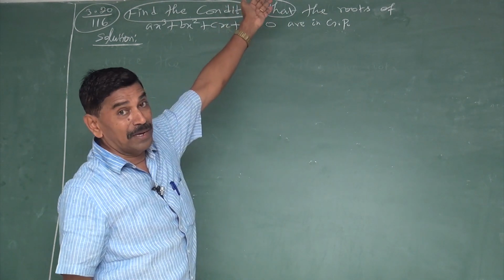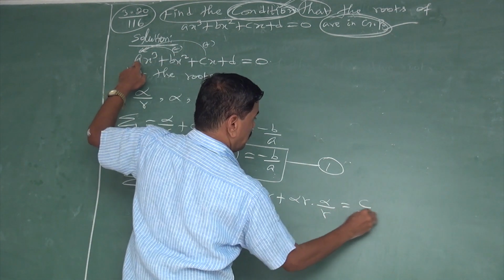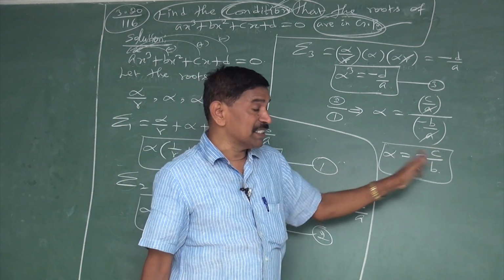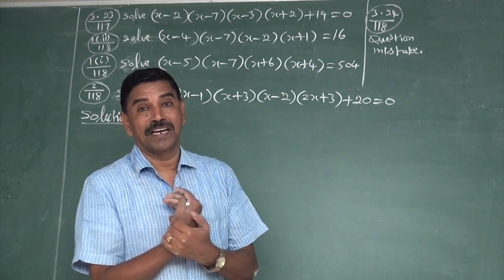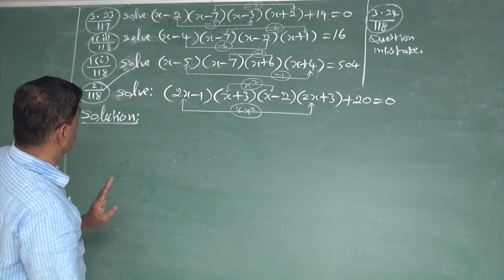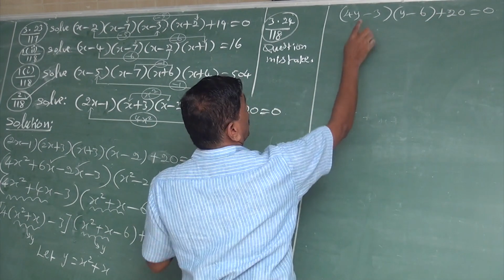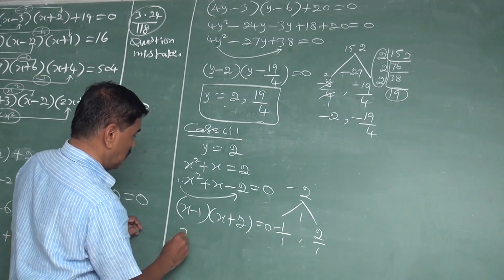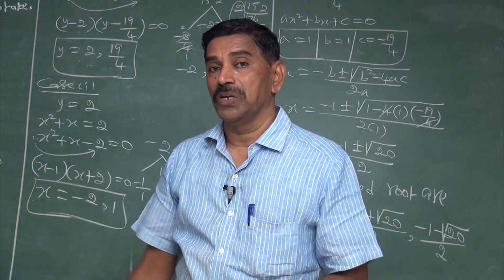+2 MATHS - THEORY OF EQUATIONS - PART 7